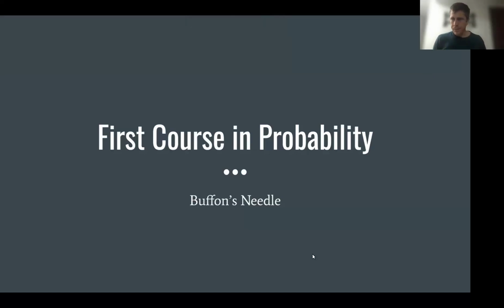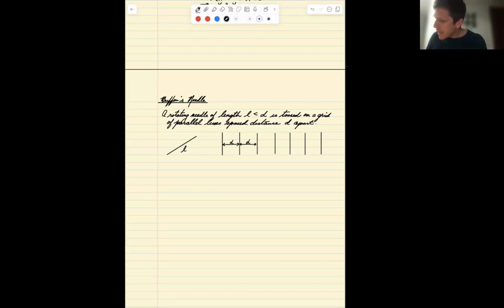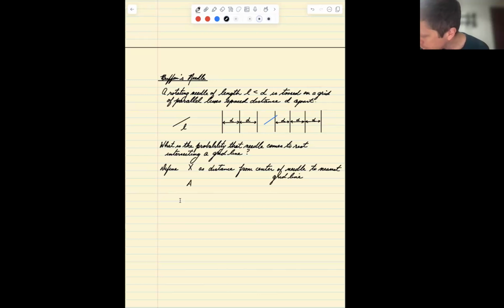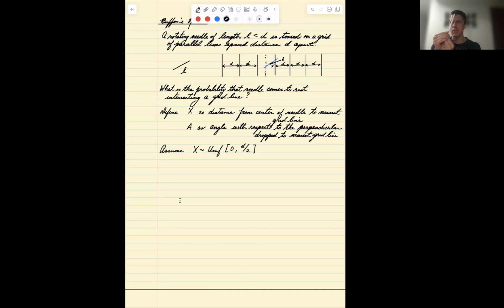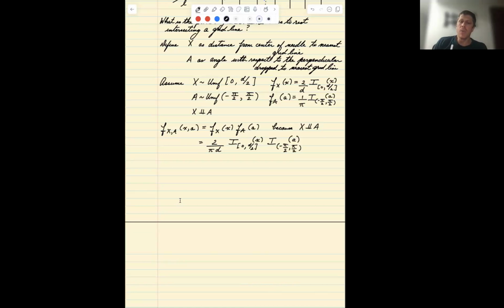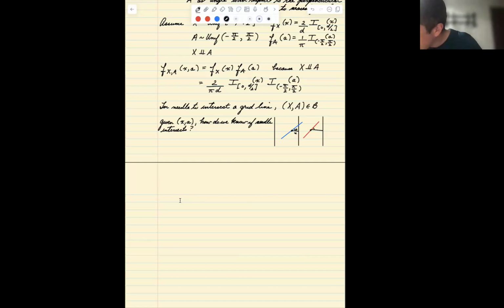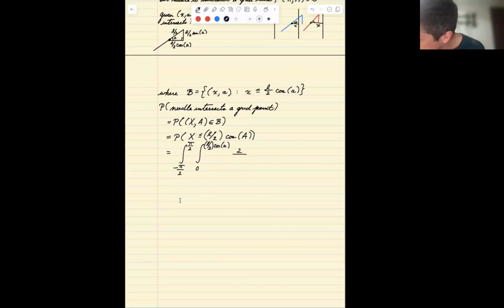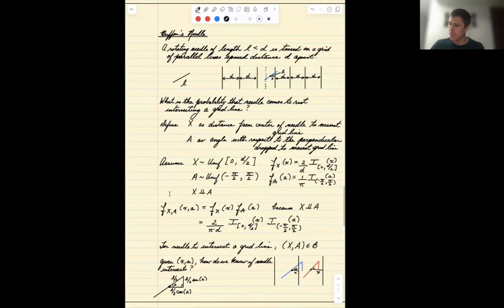15-3 Buffon's Needle (First Course in Probability)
Buffon's Needle